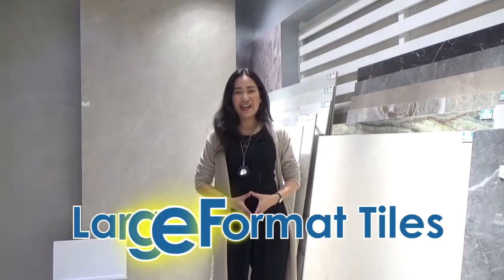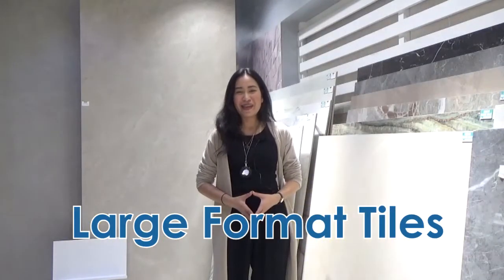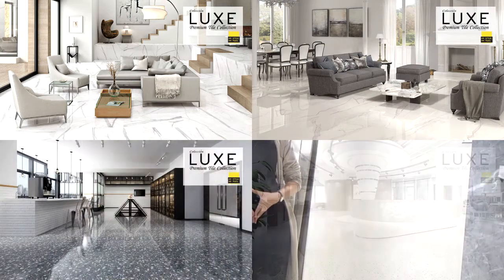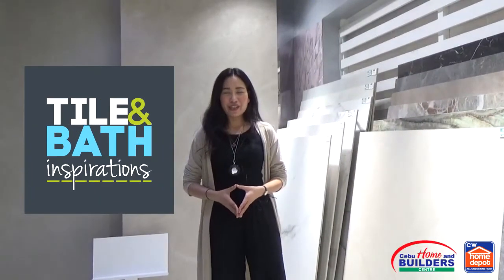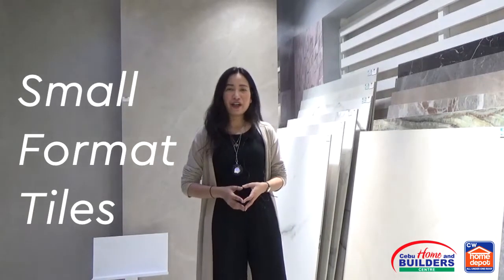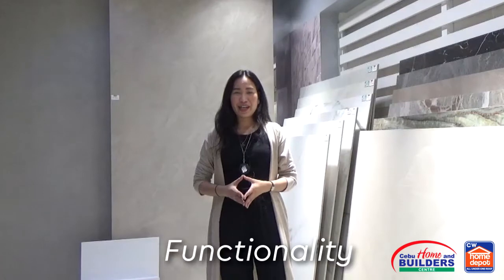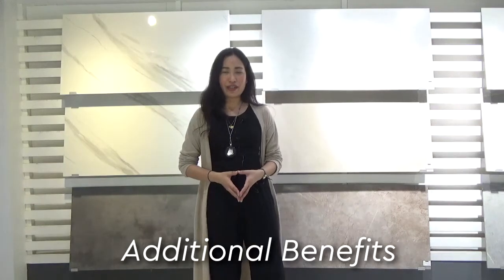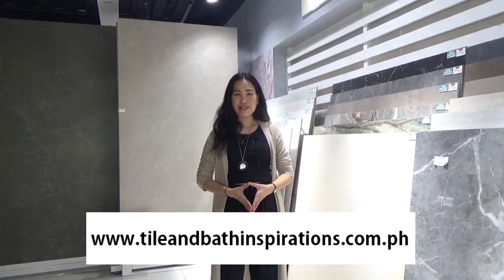Go Big or Go Home? Picking Large-Format Tiles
Go big on large format tiles! Did you know that larger tiles create a more spacious vibe? Good for making the rooms bigger! Learn more hacks on when to choose large or smaller format tiles with this vlog, thanks to our in-house expert.

Shop at CW Home Depot or Cebu Home Builders. Drop us a message too so we can help you pick out the right tiles, at the right prices. ✨